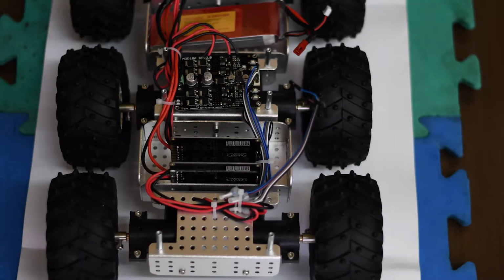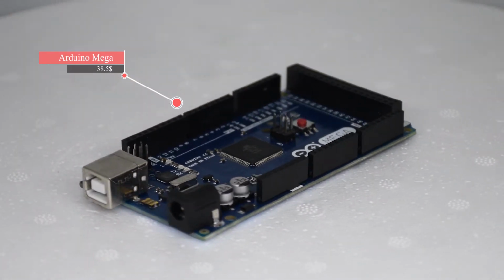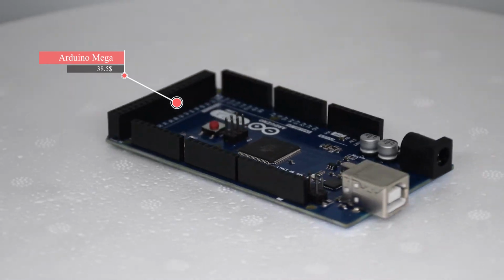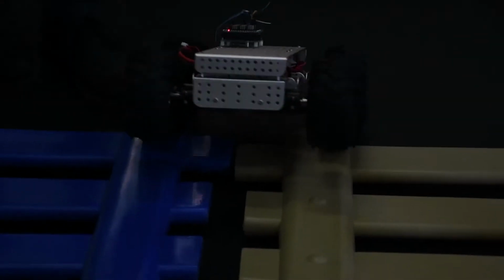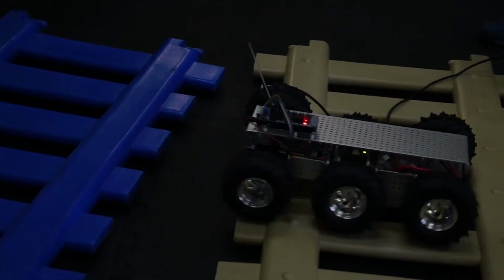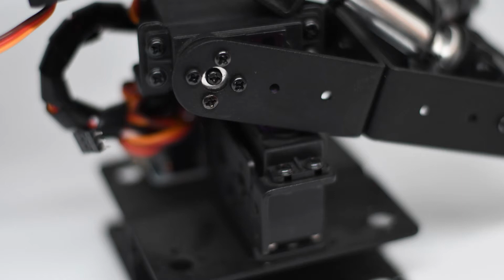MineSweeper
a video about the egyptian team smartpeek's minesweeper robot